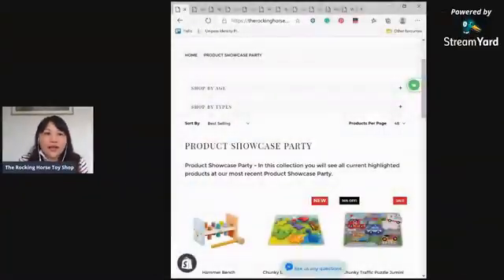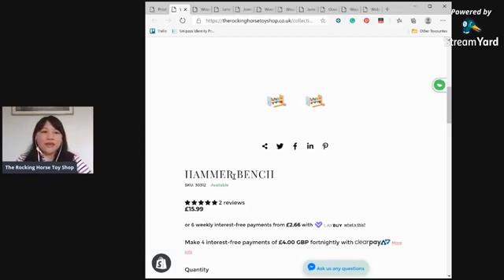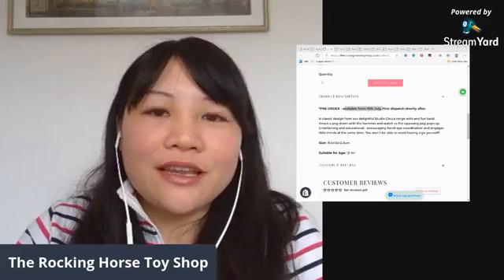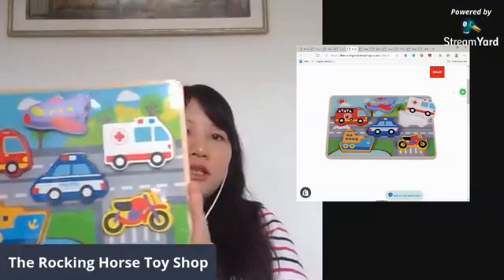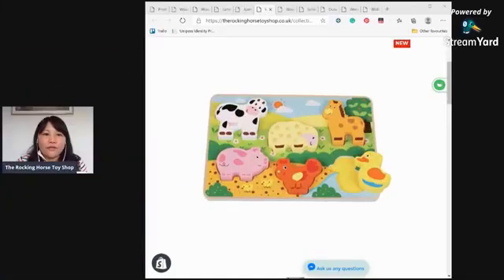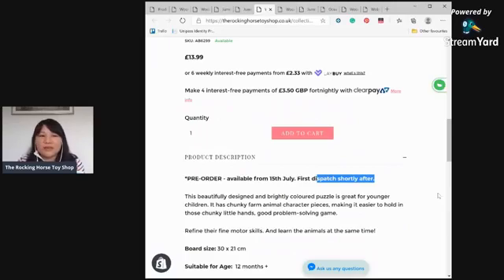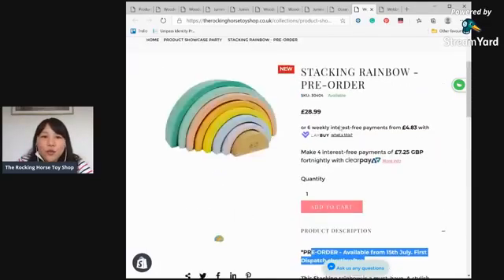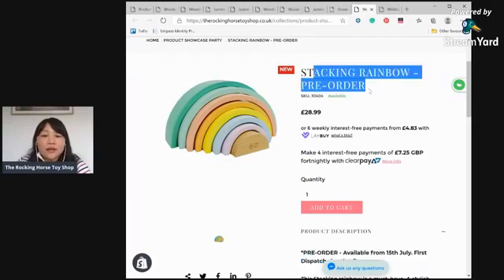Product Showcase Party 01 - some best quality wooden toys for 1 and 2 years old - UK sustainable toy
The Rocking Horse Toy Shop wants to highlight some lovely products at our Product Showcase Party (PSP) just for you and your little ones!

This is our first ever PSP, and we have 10 beautiful wooden toys to share with you. They are mostly for 1 year old plus with one for 2 years old plus. Many of them are very popular items so don't miss out!

Tell us what you think of our toys?

All products in this video can be found in this collection